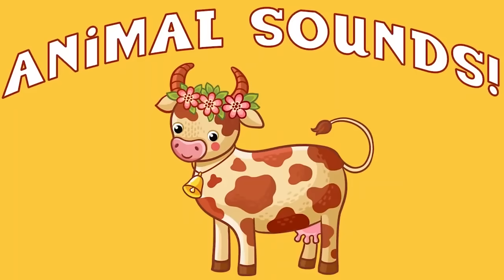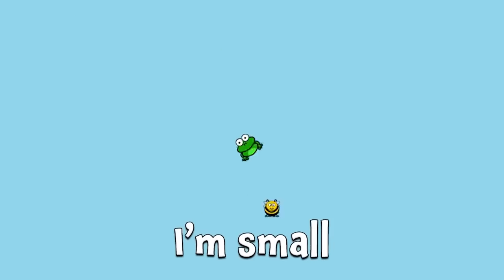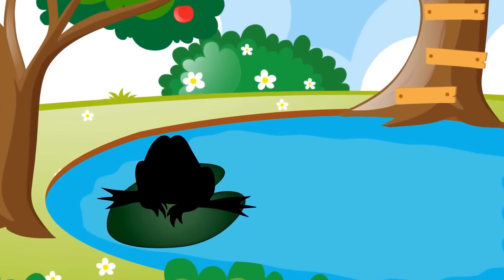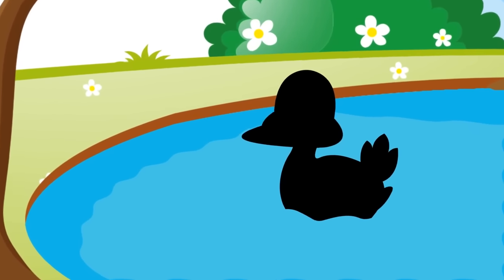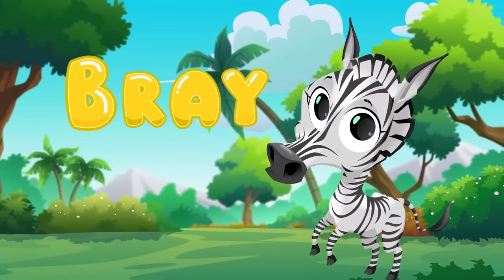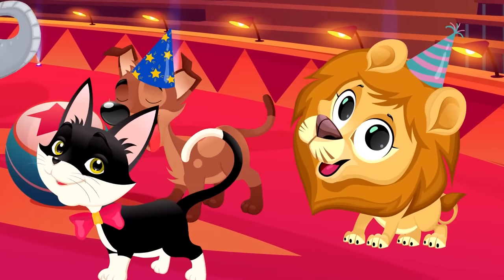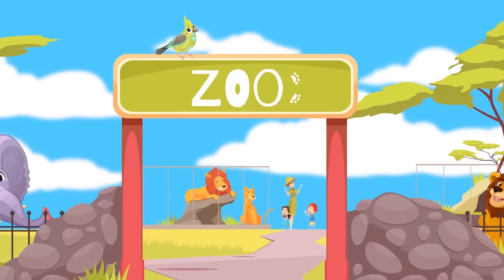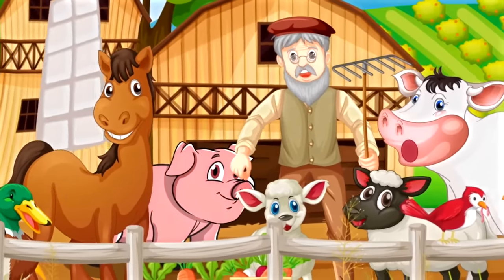Animal Sounds Guessing Games! | Guess the Sounds Wild Animals Make | Kids Learning Videos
Guess the wild animal sounds with these fun interactive games for kids to learn! This fun video for preschoolers will teach them all about their favorite animals at the zoo - like pandas, elephants, lions, tigers, bears, and even some cute farm animals and pets like cows, goats, cats, dogs and more!